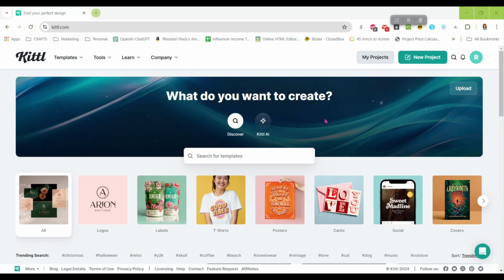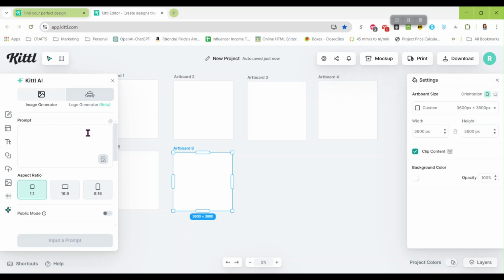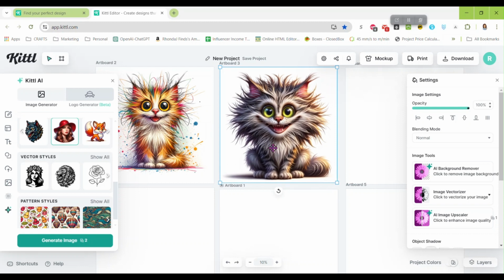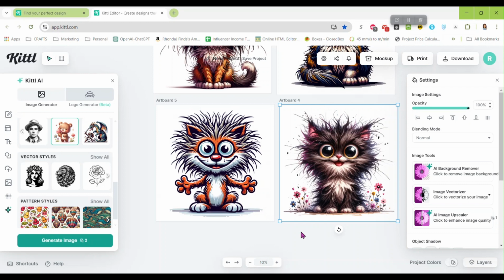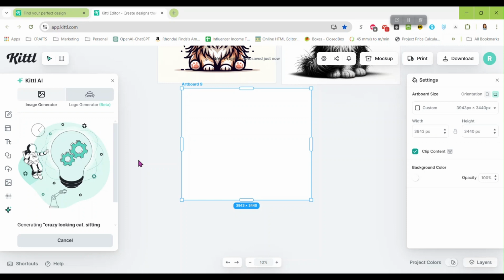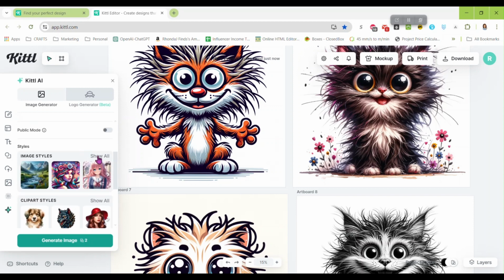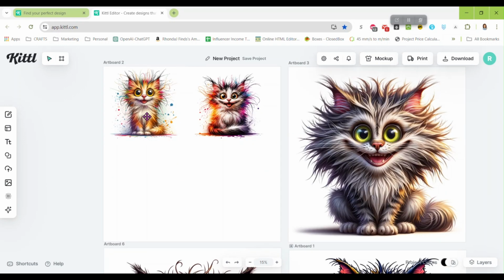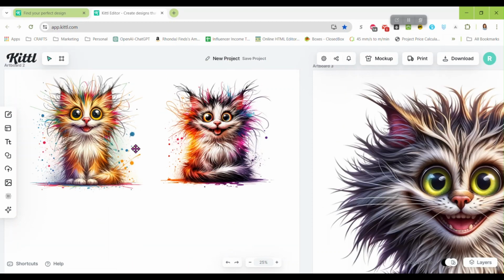Using The Various Styles In Kittl AI